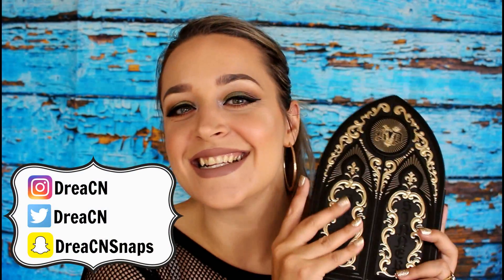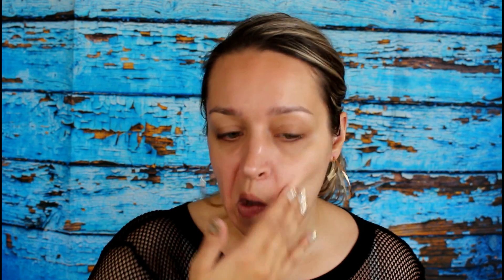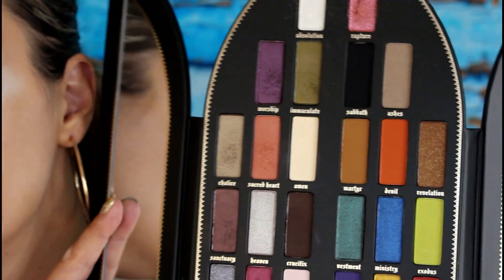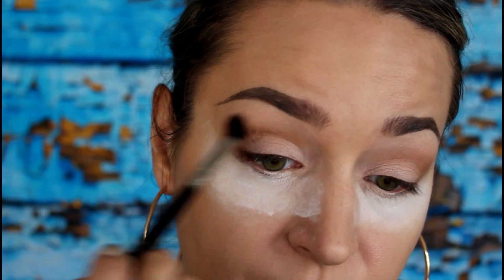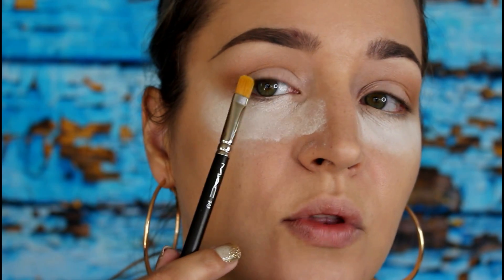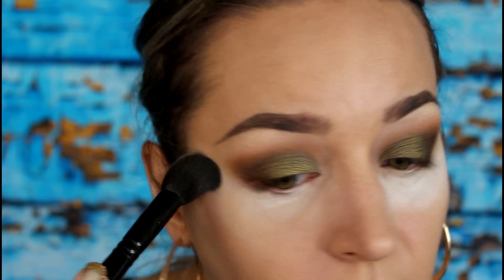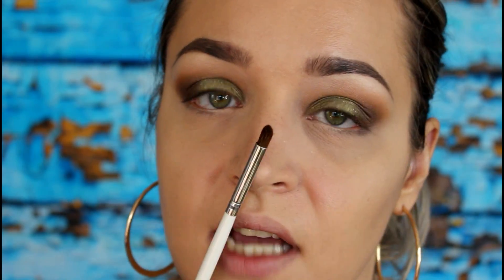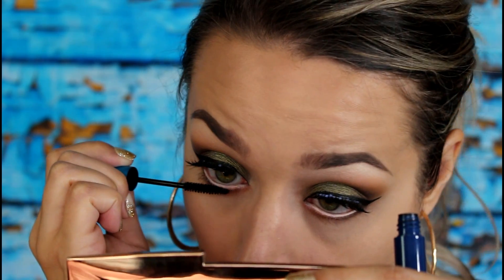Kat Von D Saint & Sinner Palette Tutorial COLLAB Fall Eyeshadow Look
Go check her out, she is AWESOME!

Products Used:
Becca Velvet Blurring Primer
Covergirl Vitalist Healthy Elixir Foundation 610
Urban Decay Color Correcting Fluid in Peach
Estee Lauder Double Wear Concealer 1C Light
RCMA No Color Powder
Anastasia Beverly Hills Dip Brow Pomade in Ash Brown
Physicians Formula Eye Booster Ultra Black
Ardell Wispies 602
Urban Decay Perversion Mascara
Estee Edit Inside Track Eye Kajal Urban Nude (discontinued)
City Color Contour Effects 2
Neutrogena Natural Radiance Bronzer 30 Sunkissed
Smashbox x Casey Holmes Spotlight Pearl Palette
Hourglass Ambient Strobe Lighting Blush Palette – Euphoric Fusion
Charlotte Tilbury Lip Cheat in Pillow Talk
Wet n Wild Photofocus Setting Spray
Loreal Infallible Pro Matte Liquid Lipstick in Angora

(Most links provide me with a commission, this makes no difference to whether or not I recommend a product.  If you use my links to make a purchase I really appreciate it!  Any commission I make goes right back into supporting my channel which is why I use these links). :)